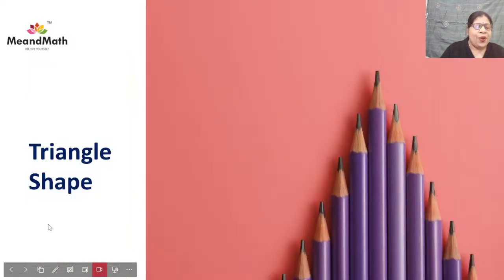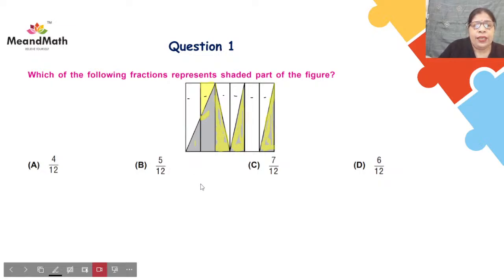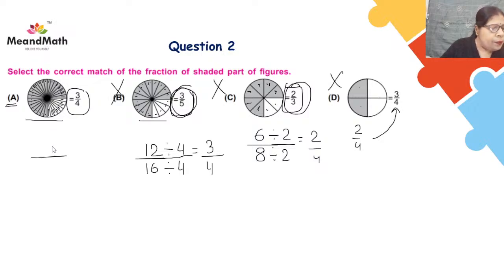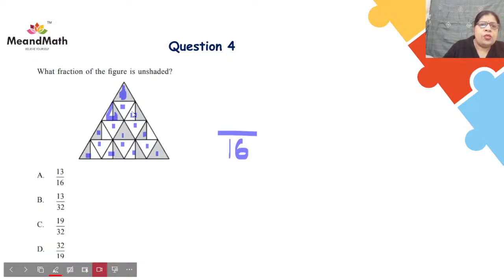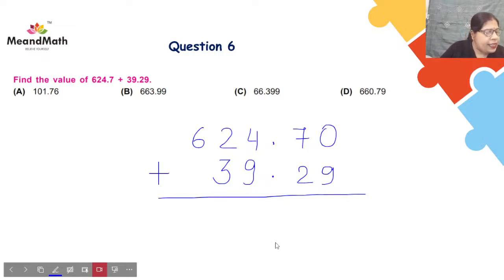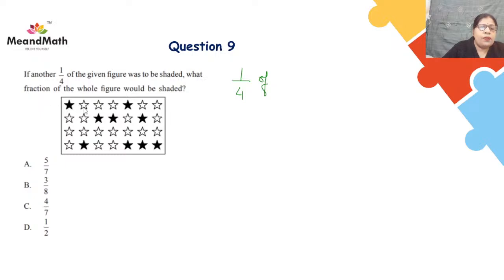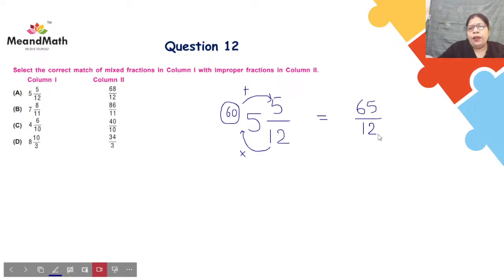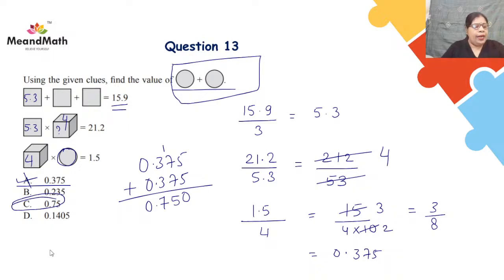Olympiad Practice Questions Session-3 (Grade 4-5)- Fractions and Decimals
Welcome to our exciting live math class designed especially for 4th and 5th graders! Join us as we embark on a mathematical journey filled with fun, games, and learning. Our dedicated and experienced math teacher will engage young minds in a way that makes math not only understandable but also enjoyable! In this live session, your child will:
• Explore the Olympiad Practice Questions of Fractions and Decimals topic.
• Play interactive math quiz that make learning math a blast!
• confidence in their math abilities and develop a strong foundation for future math success.
Our goal is to create a positive and supportive learning environment where children can ask questions, participate actively, and have a great time while learning essential math skills. Whether your child is already a math enthusiast or could use some extra help, this class is designed to cater to various learning levels and styles.
🕒 Mark your calendars and join us for this live math class. Don't miss out on this opportunity to make math a subject your child looks forward to!